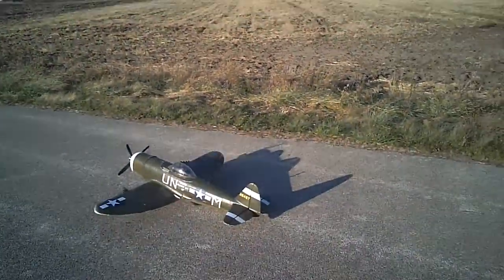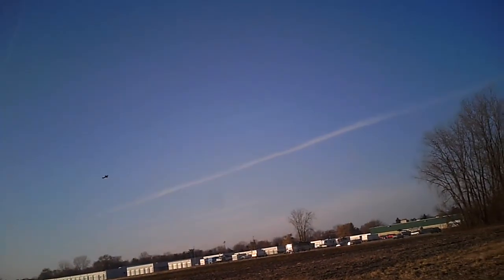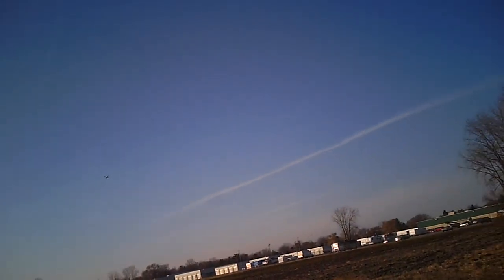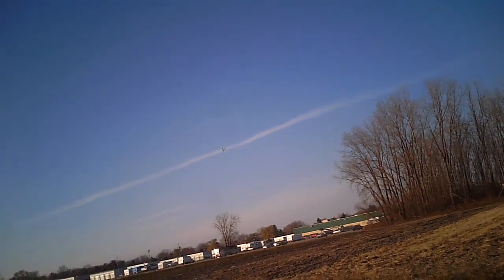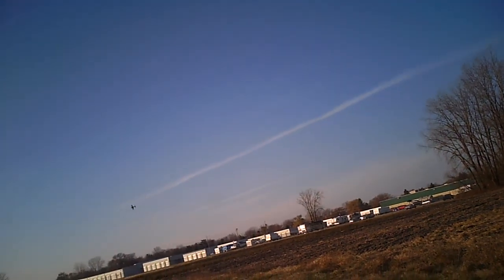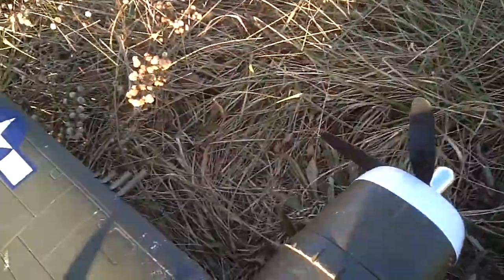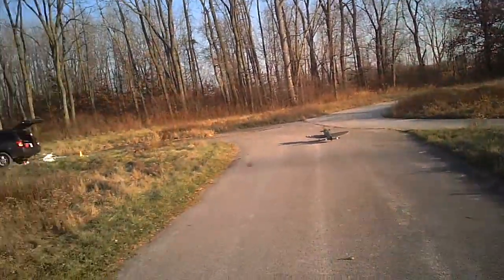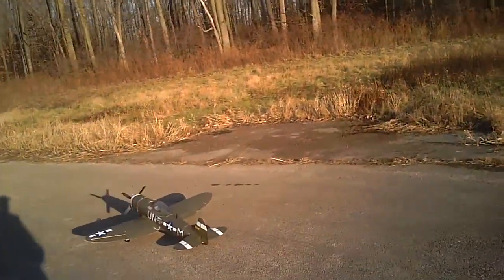008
third flight of my 1400 mm p-47 thunderbolt not a bad landing :)